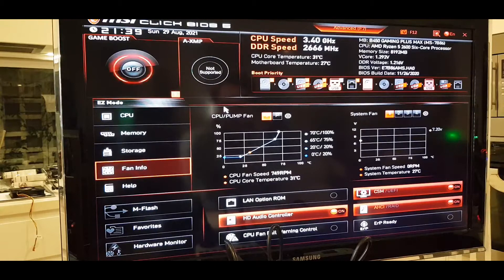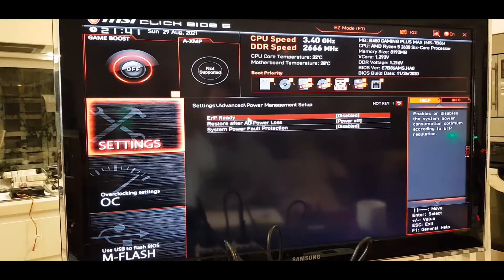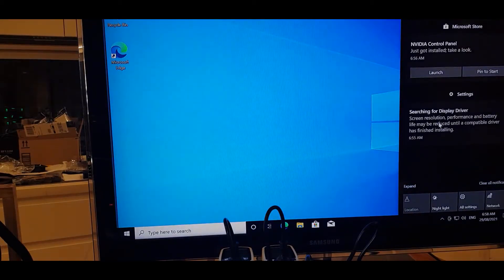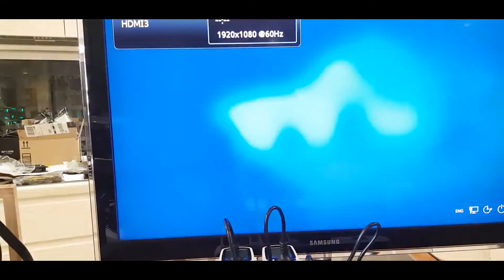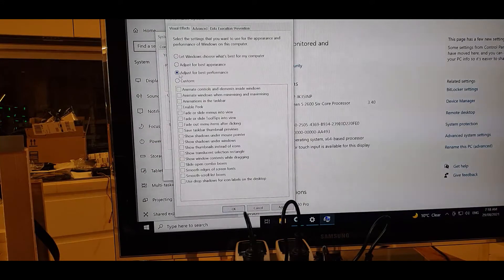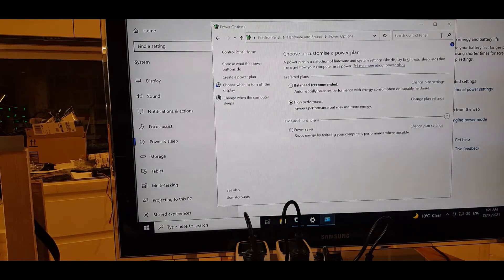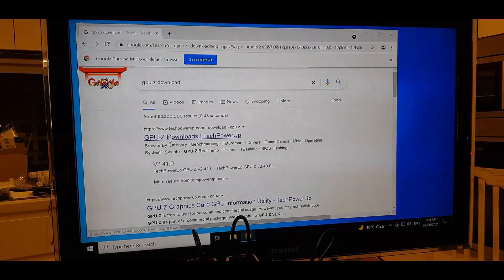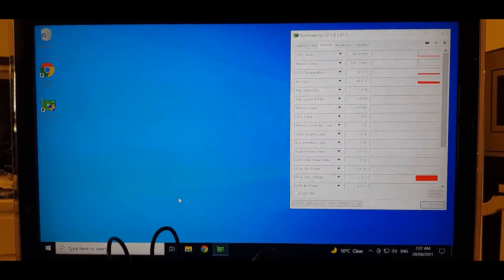Full Bios & Windows updates for mining in 7 easy steps! 11 GPU Mining Rig Build 0.5Ghs @ 1000w!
Part 3 of the series where are building a rig with an AMD CPU (Ryzen 5 2600) for the first time! Watch the series as we achieve a tad under 0.5Ghs with 11 GPUS.

In this instalment we walk through the Bios & Windows updates for mining in 7 easy steps!

Bios:

1) HD Audi Controller -Off
2) Change from CSM to EUFI
3) PCI Subsystem settings changes
4) Change boot priority

Windows:

 5) Install updates then turn off updates
 6) Change Power settings
 7) Increase Virtual memory

Rig build parts list:🛠

CPU Cooler:
stock AMD cooler that came with CPU